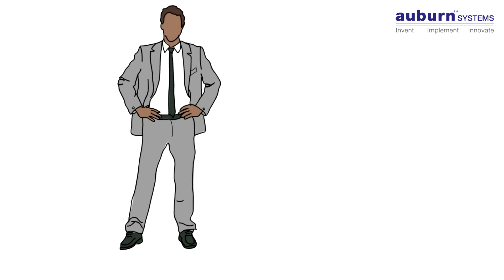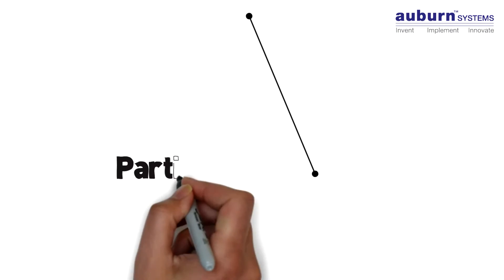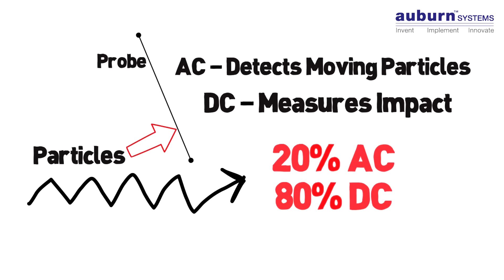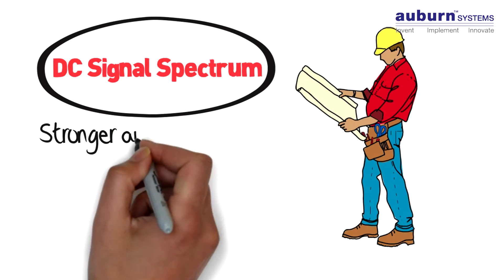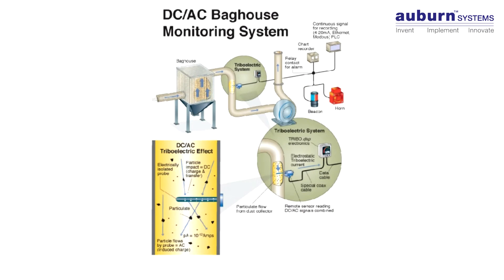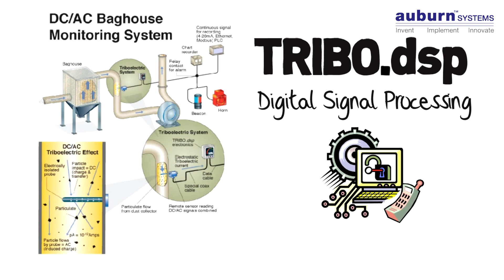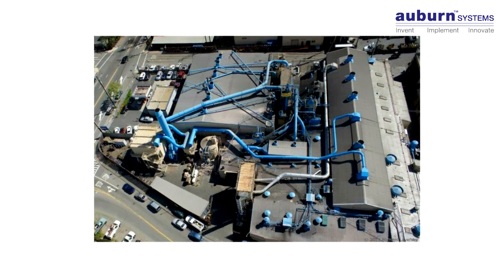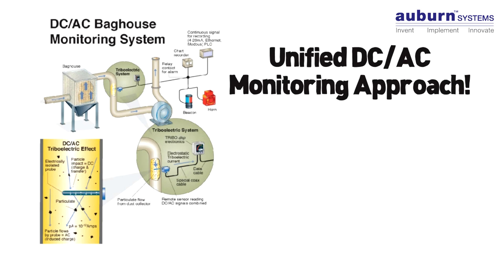Direct Current Triboelectric Detection or Alternating Current - Which is better?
Did you realize that traditionally triboelectric bag leak detection systems have been built on either an AC or a DC signal stream?

Patents protecting DC systems originally prompted some manufacturers to develop AC systems.  Each approach has some advantages.  For instance DC systems capture nearly 80% of the available signal spectrum.  And AC systems, while only capturing a much smaller piece, were a good alternative where probe fouling was likely.

But recent advances in technology mean there's no more need to choose.  Now devices are available that simultaneously monitor AC & DC triboelectric spectrums for the most reliable and accurate bag leak detection available.